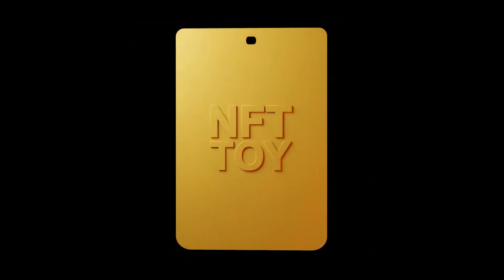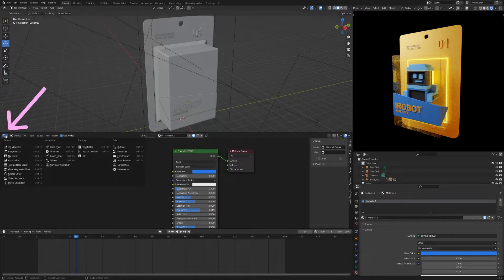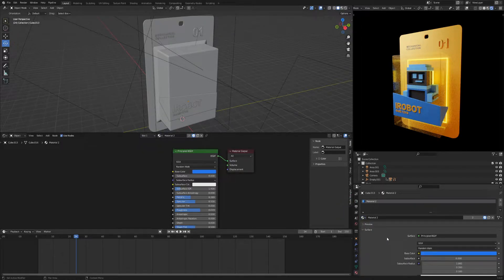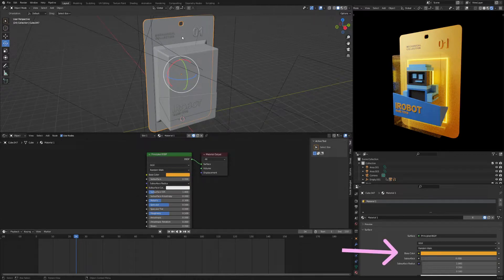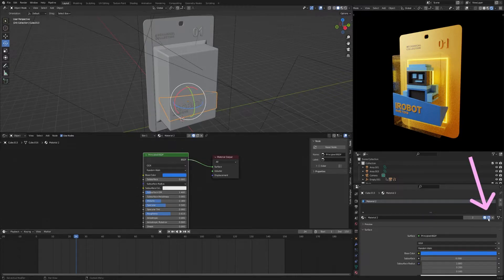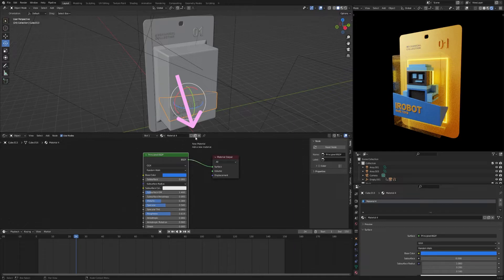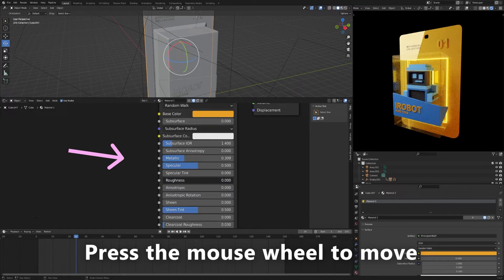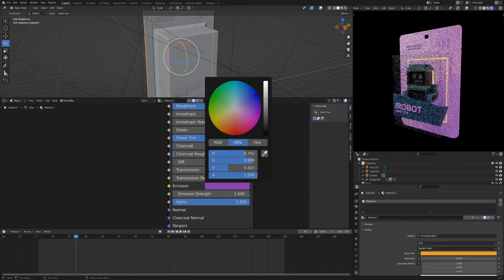How to change color in Blender (+ blend file) | Fast Blender Tutorial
In this tutorial I will show you how to change the color of objects in blender.